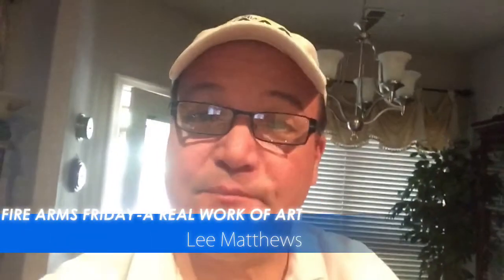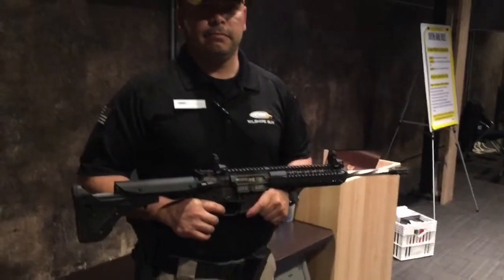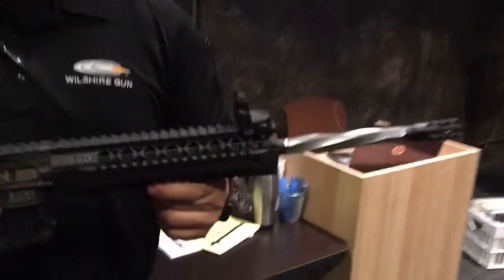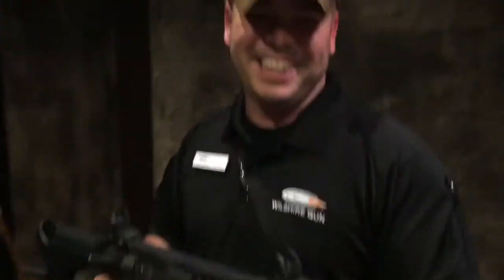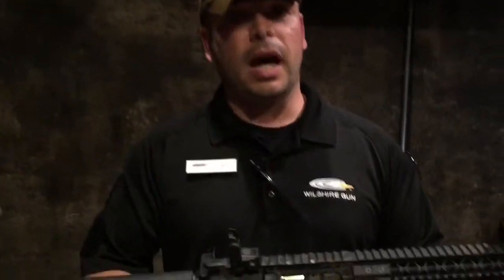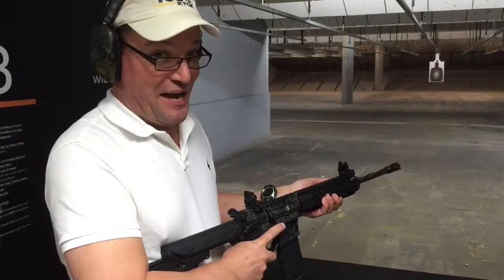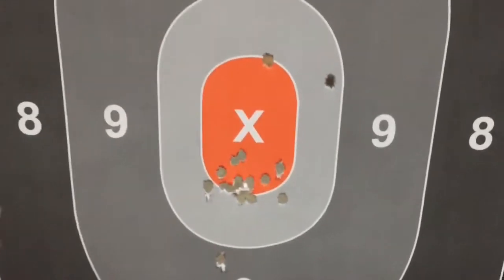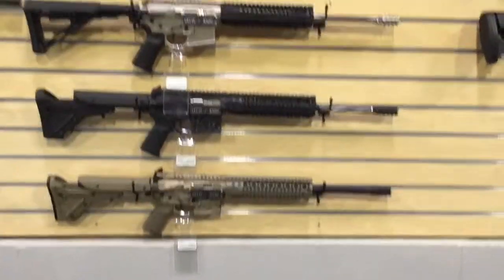Fire Arms Friday-A REAL Work of Art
Celebrating Art Festival Weekend with a REAL work of art.